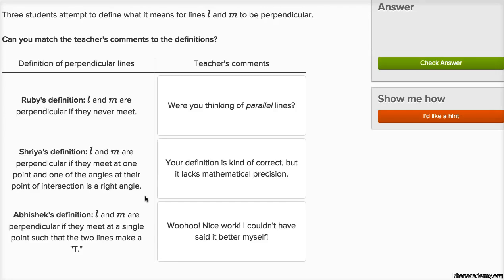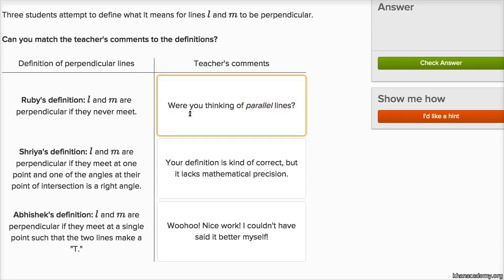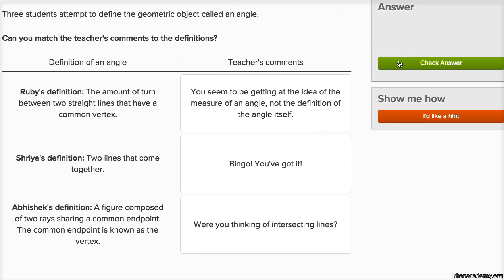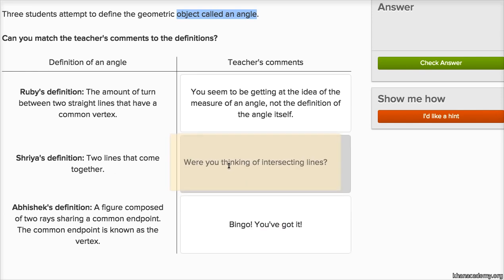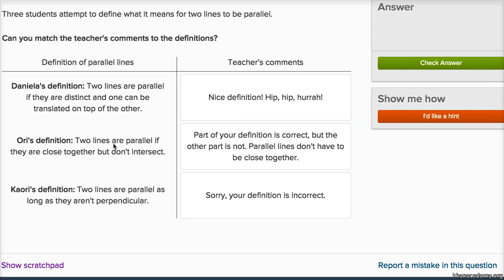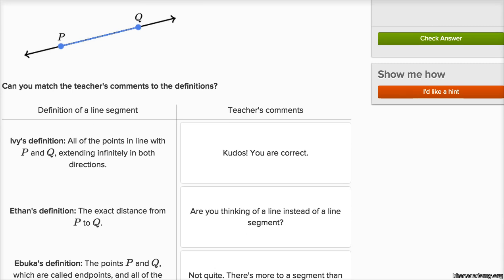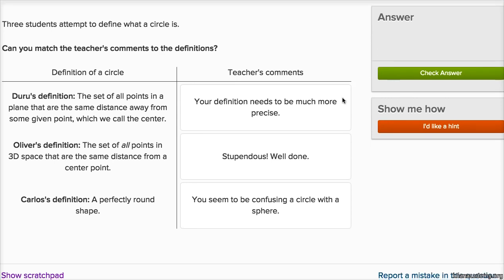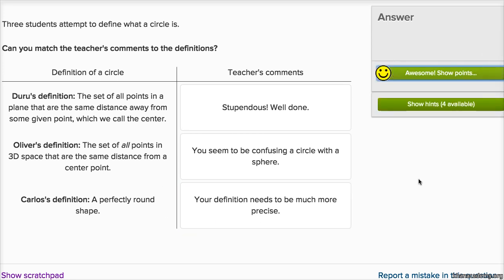Geometric definitions example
A geometric definition describes a shape or figure based on its inherent properties and relationships. For example, a triangle is defined as a three-sided polygon formed by three line segments that meet at three vertices.